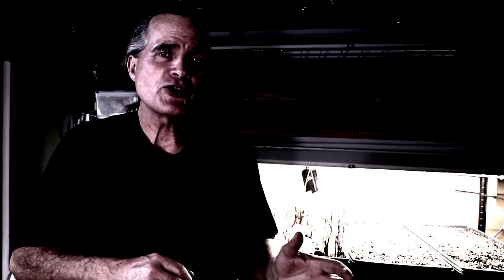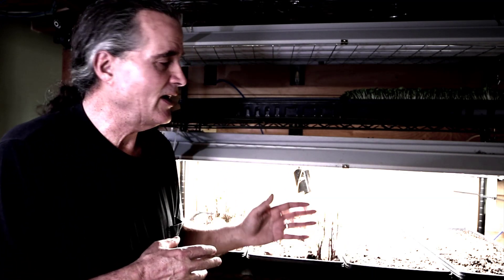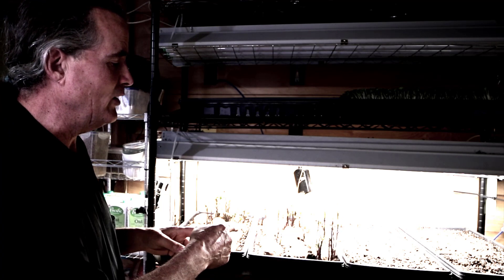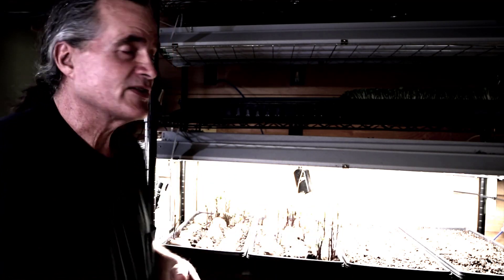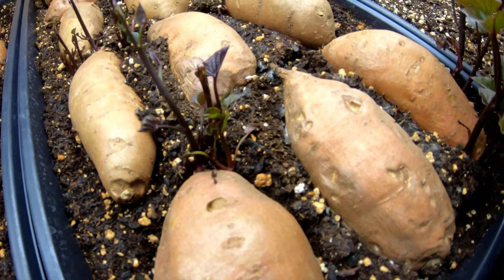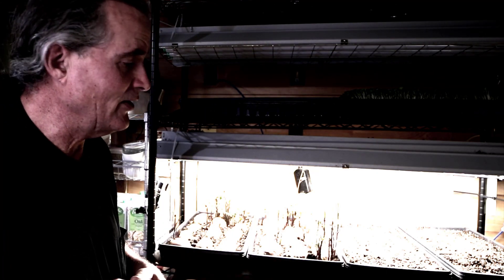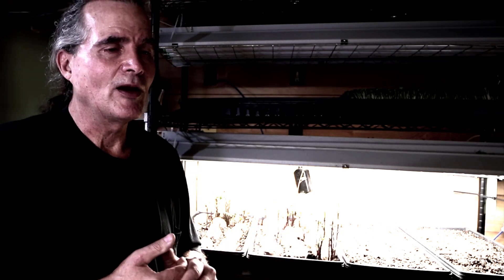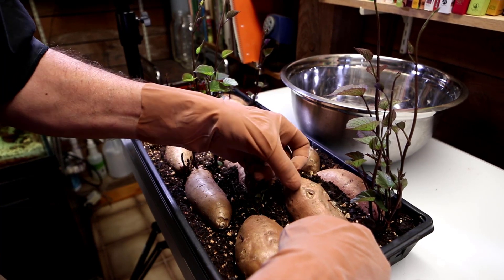Starting Sweet Potatoes 3rd Video Disease detected😥😥🍠🍠😷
In this video, I show a disease process developing in some of the sweet potatoes. I suspect the culprit is Bacterial Stem and Root Rot  Erwinia chrysanthemi. Erwinia chrysanthemi is a complex of different bacteria now reclassified as species of Dickeya. There are 7 species of Dickeya and 3 are found in the US: D. dianthicola, D. dadantii, D. chrysanathemi

So the appearance of the affected potatoes suggests Dickeya  and here are a few aspects to ponder
 No chemical controls
 No resistant potato varieties
 Disease expression doesn’t occur unless conditions are right – favors hot humid conditions
 No visual symptoms on seed

These conditions are exactly what I have created with the frequent watering now that the slips are developing and the use of a heat mat.

My camera settings were off therefor the darkness, color and sharpness are very poor however I wanted to share what I have discovered despite the poor video quality.  I will try to do better